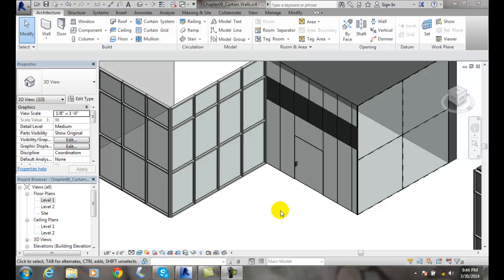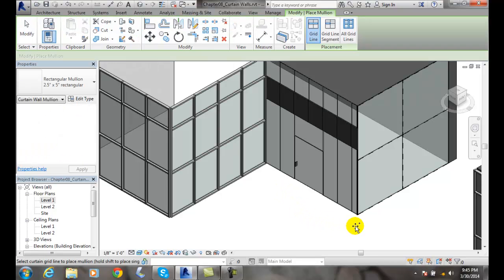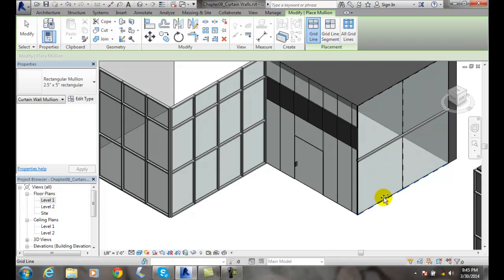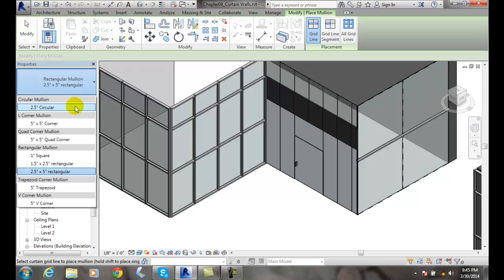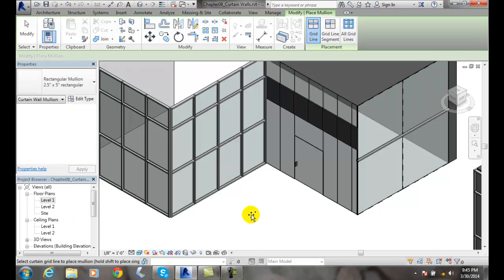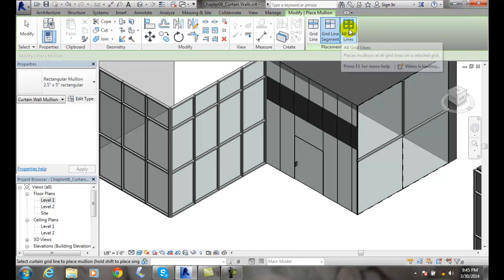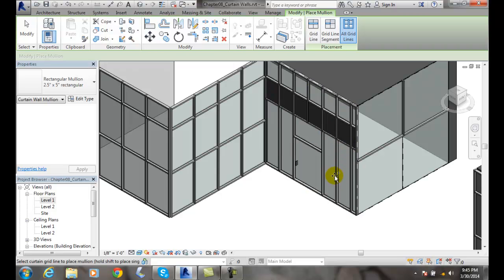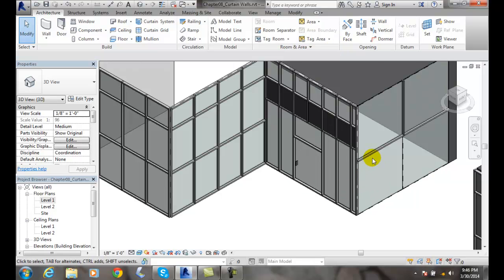Revit 08-28 Adding Mullions